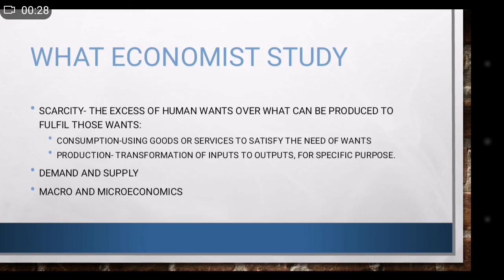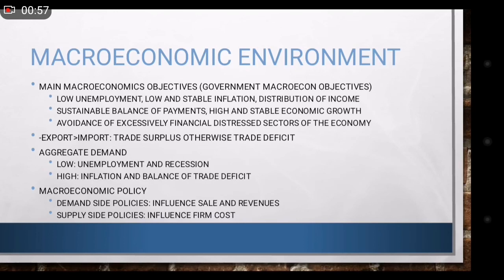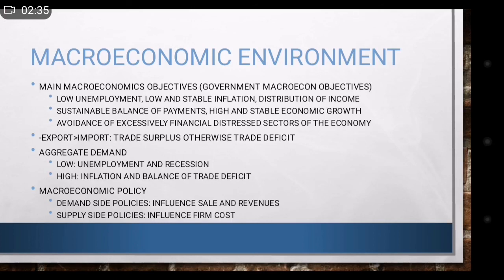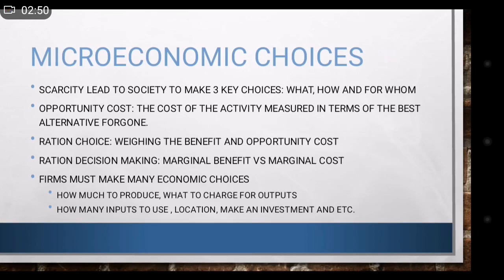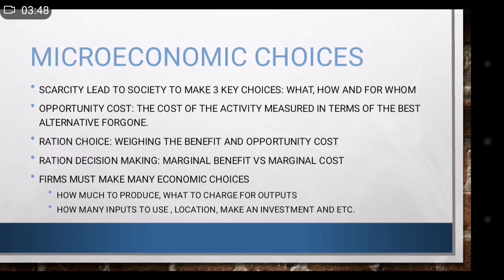CB2/A112: Business Economics - Economic Concepts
This is CB2 previous known as CT7. Is an ASSA variant A112.
In this topic we explore the Economics concepts, to give you a head up with economics. We talk about the difference between microeconomics and macroeconomic and other concepts.
We hope this was helpful.

The curriculum structure is designed to designed to fit University of Pretoria curriculum, however I believe is not very different from many other universities.

About organizations: ASABA UP
We exist to address shortage of actuaries especially from previously disadvantaged communities.
The channel is one of the many tools we use achieve our mandate, you can learn more by visiting

Credit:
about the content creator:
Mokgomole Tebello - BSc Actuarial and Financial Mathematics students at the university of pretoria